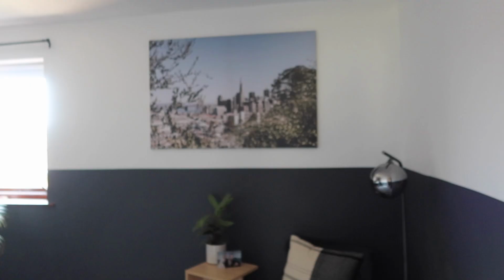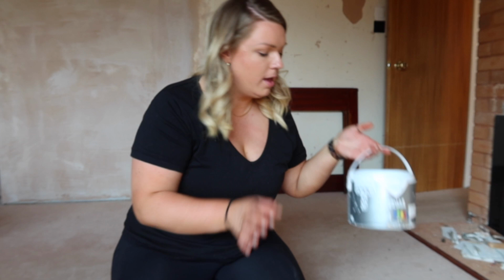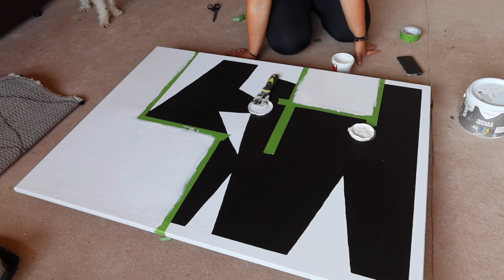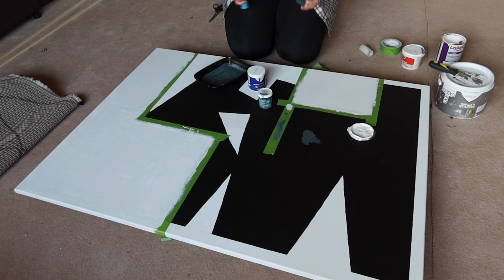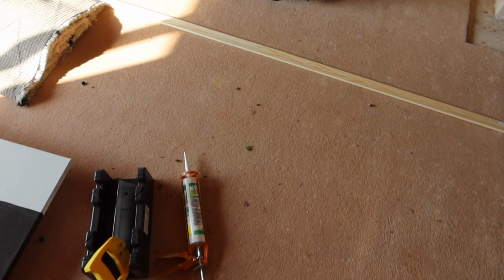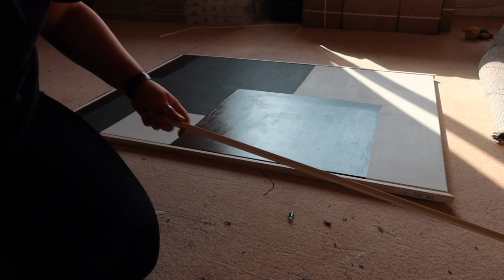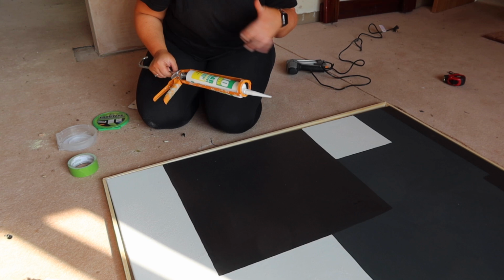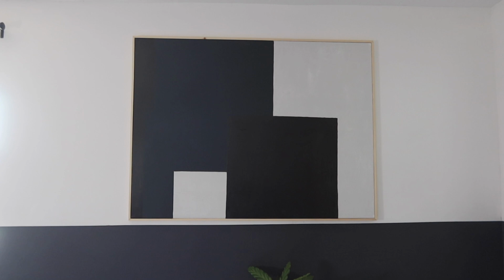DIY Wall Art | Quick & Easy Framed Canvas | Louise Henry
𝘼𝘽𝙊𝙐𝙏 𝙈𝙀

Hi! I live in Cardiff with my boyfriend and our two Cavapoochon puppies Rocky & Milo. You can find everything home & interiors to general lifestyle content on my channel. I love to take you guys on house tours, take you along on room makeovers and also share aspects of our home renovation projects.

𝙈𝙔 𝘾𝙊𝙉𝙏𝙀𝙉𝙏

♥ House Tours
♥ Room Makeovers
♥ DIY Hacks
♥ Shopping Hauls
♥ Lifestyle